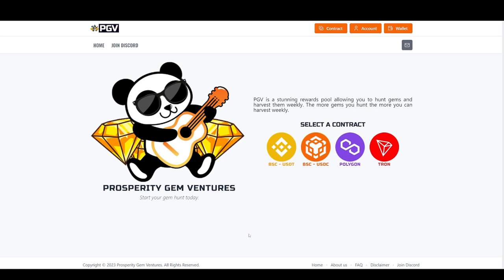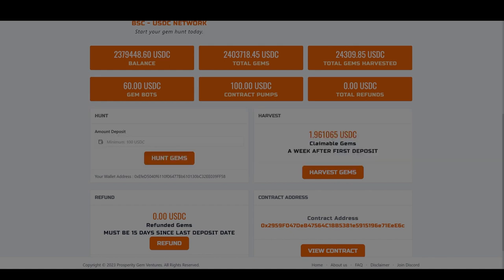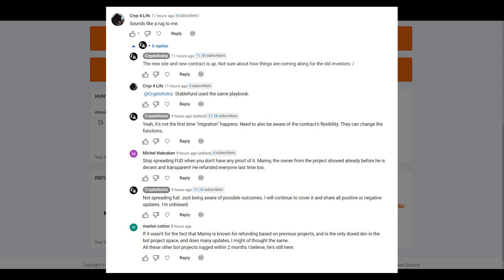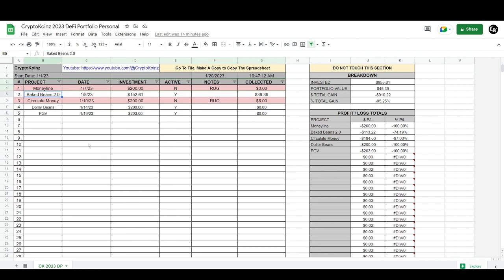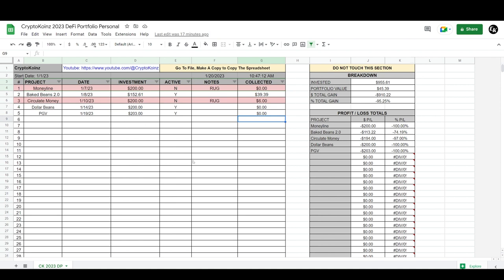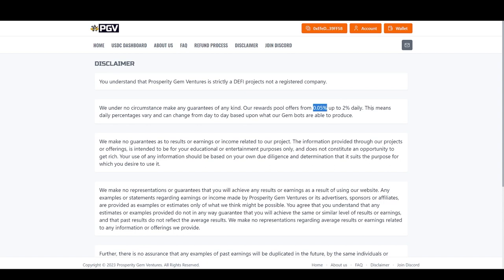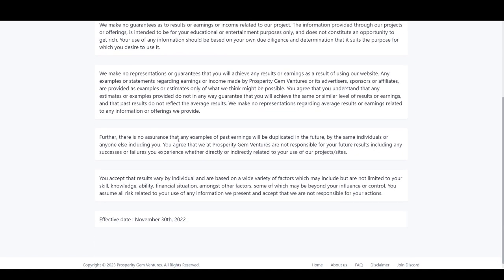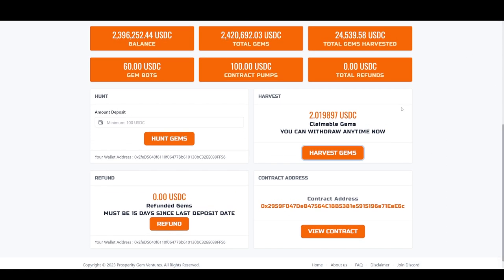PGV New USDC Contract & Site Is Up!